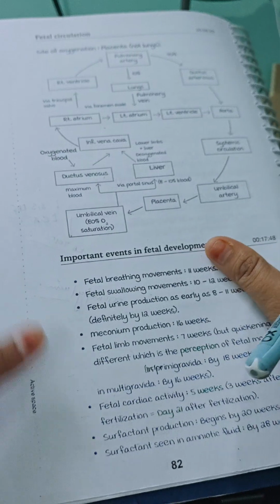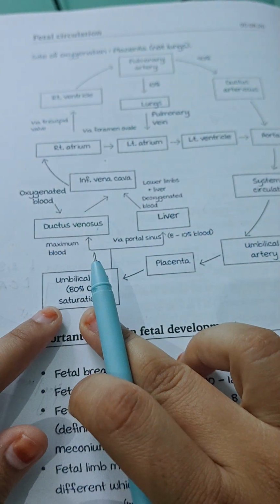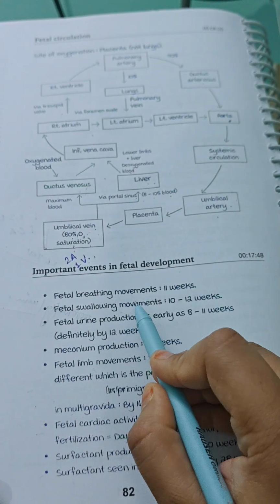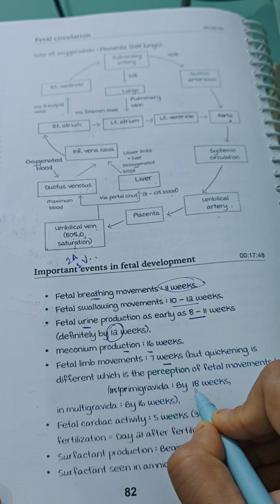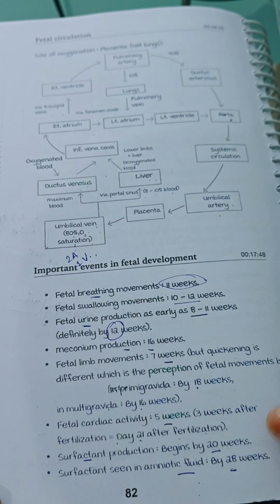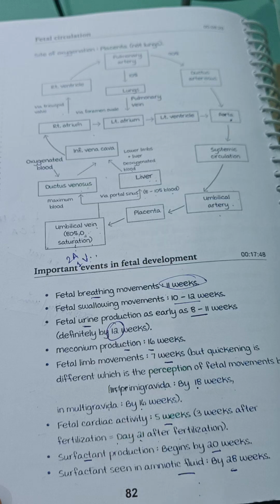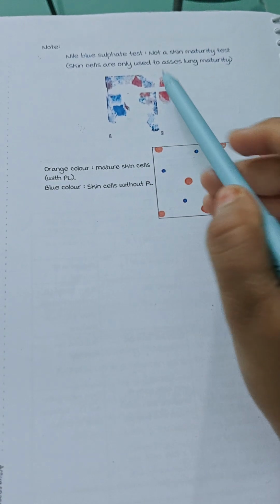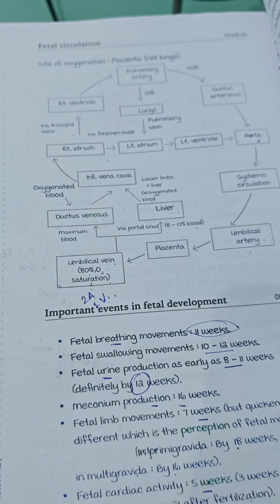Fetal hematopoiesis, circulation and lung maturity tests .